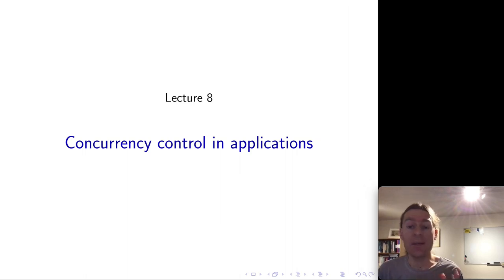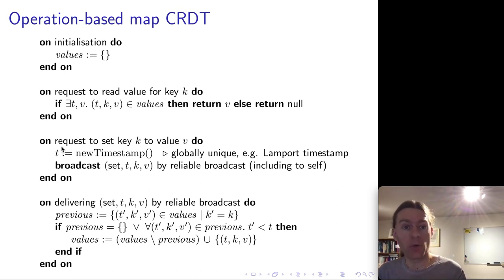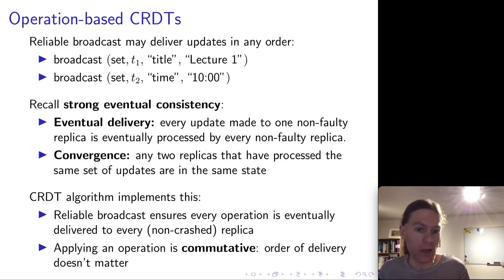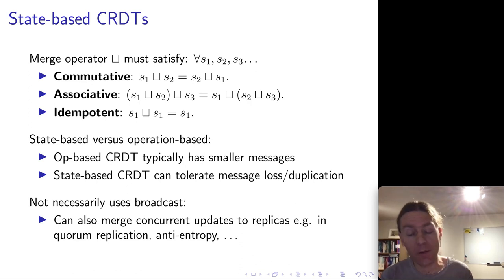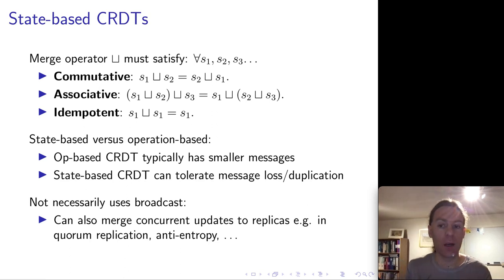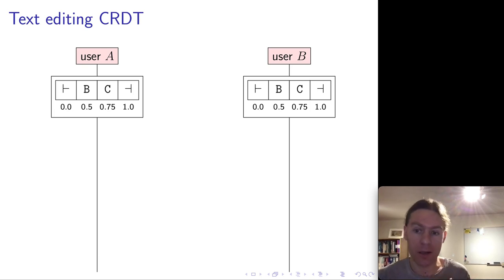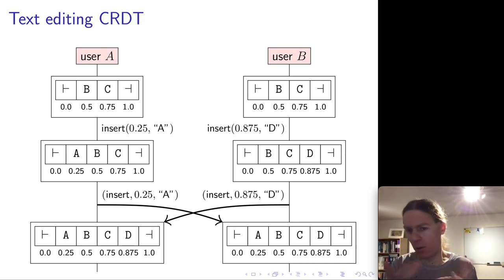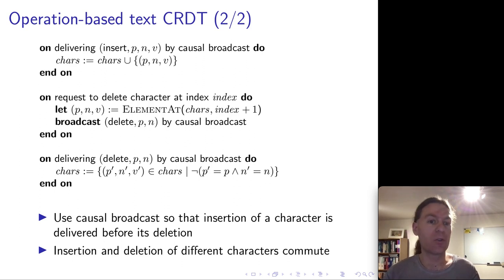Distributed Systems 8.1: Collaboration software